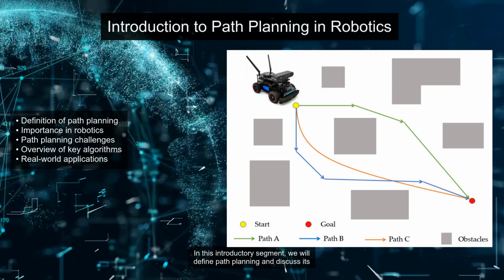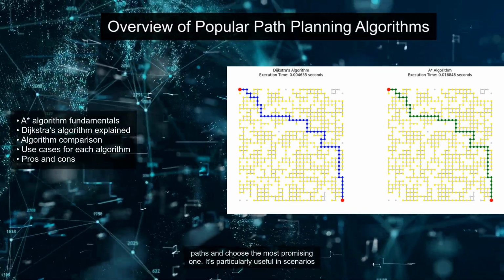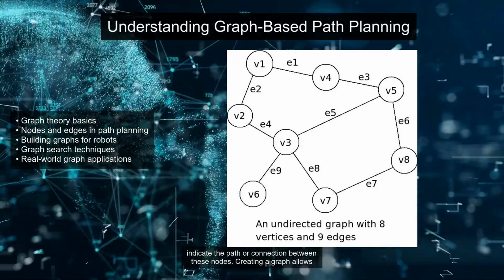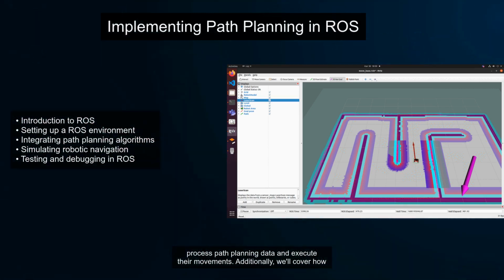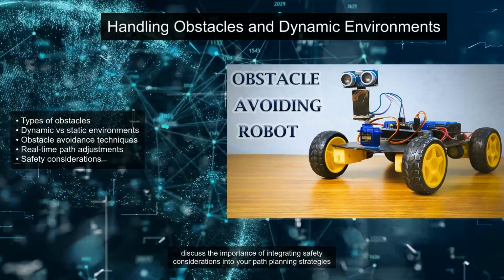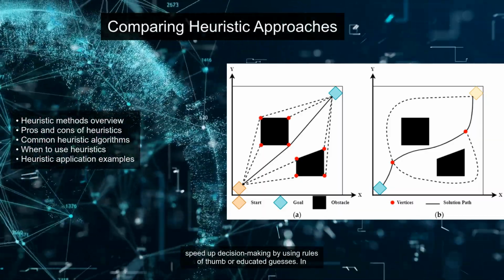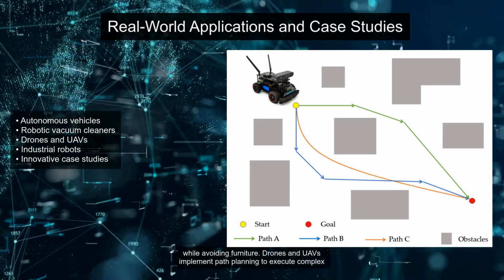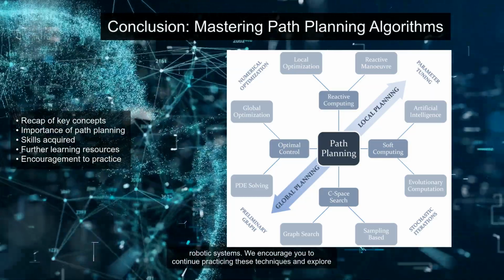Mastering Robot Path Planning Algorithms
Unlock the secrets to efficient and collision-free robot navigation with our comprehensive video on Mastering Robot Path Planning Algorithms. This session dives deep into the fundamentals of path planning in robotics, emphasizing its crucial role and the challenges faced in dynamic environments. We kick off with an introduction to path planning, exploring key algorithms like A* and Dijkstra's, and comparing their pros and cons with real-world applications.

Delve into graph-based path planning, where we break down graph theory basics, and illustrate how to construct graphs for robotic navigation. Learn how to implement these strategies within the Robot Operating System (ROS), from setting up the environment to simulating and debugging robotic paths. Navigate through the complexities of handling obstacles and dynamic environments, mastering techniques for real-time path adjustments and ensuring safety.

Optimize path efficiency and safety by balancing speed, energy consumption, and advanced optimization techniques. We also explore heuristic approaches, offering insights on when and how to apply them effectively. Discover how these principles are applied across various industries, from autonomous vehicles to drones, with compelling case studies.

Wrap up the session with a recap of key concepts, highlighting the importance of path planning in robotics and the skills you've gained. We provide further learning resources to continue your journey in mastering these algorithms. Whether you're an aspiring roboticist or a seasoned professional, this video equips you with the knowledge to excel in path planning. Don't miss this opportunity to enhance your skills and innovate in the field of robotics.